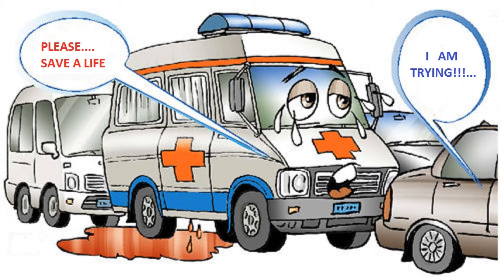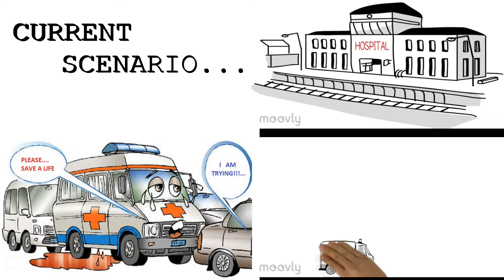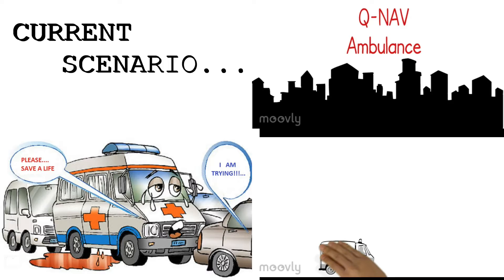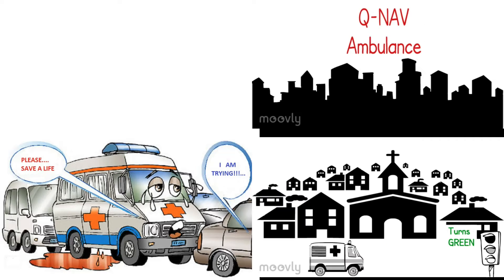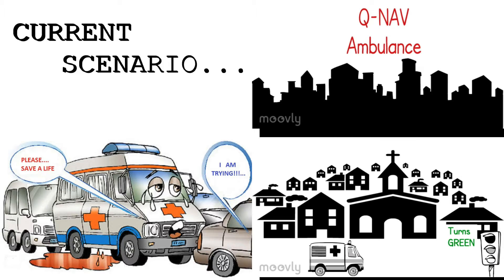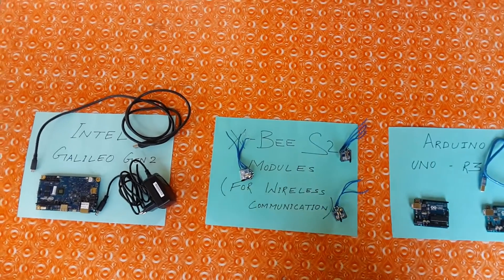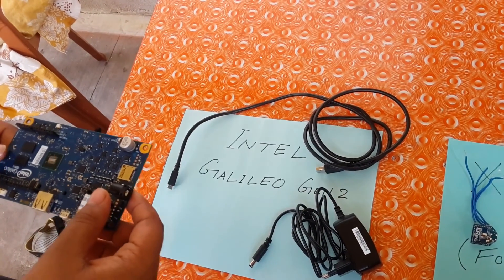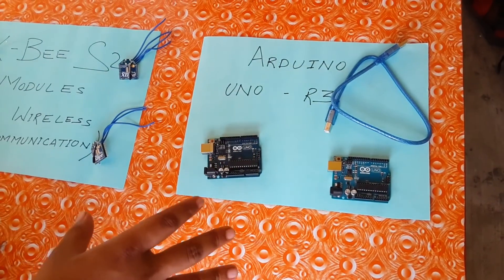Quick Navigation Ambulance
Project description: The product makes the ambulance at emergency situation to control the traffic systems. The traffic signal turns green 330 m before the ambulance arrival at the signal and turns red after 300M passing the signal.

Value: Helps saving life by reaching hospital early. Helps to fight traffic.